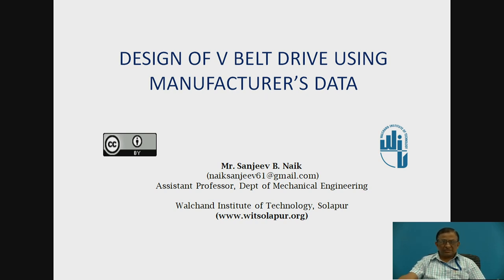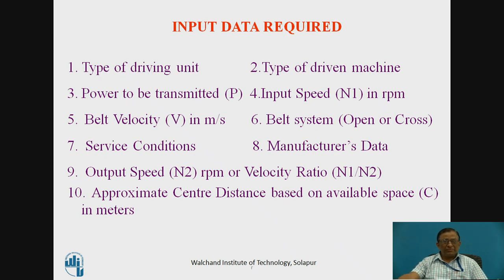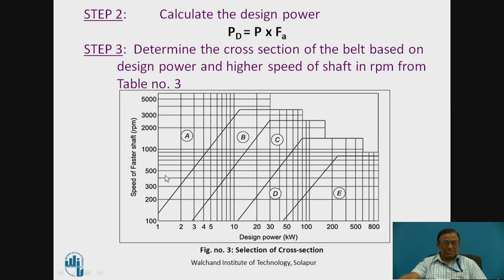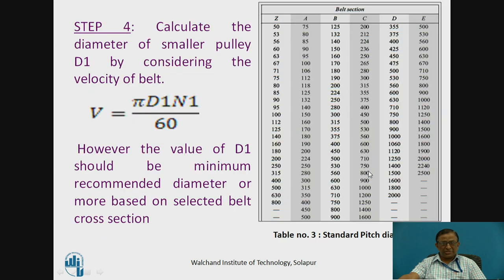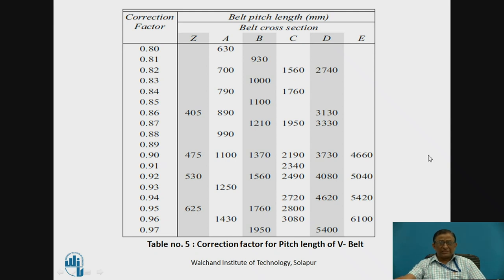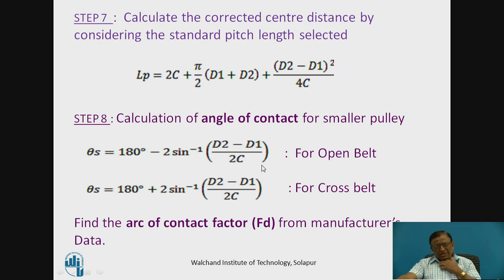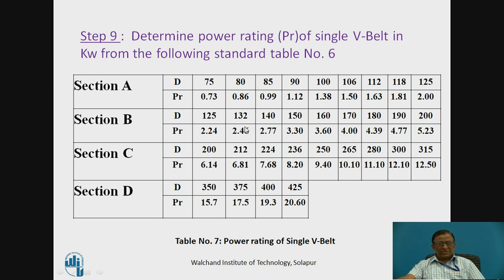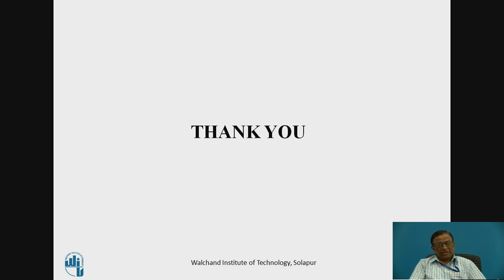DESIGN OF V BELT DRIVE Part II